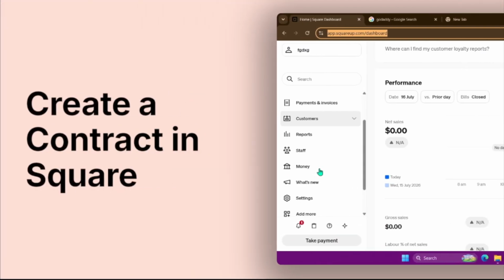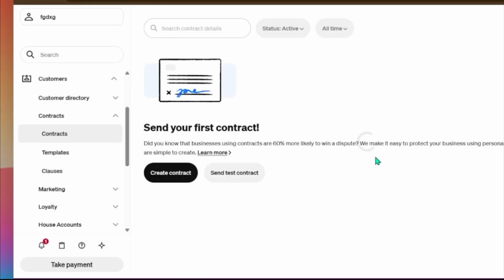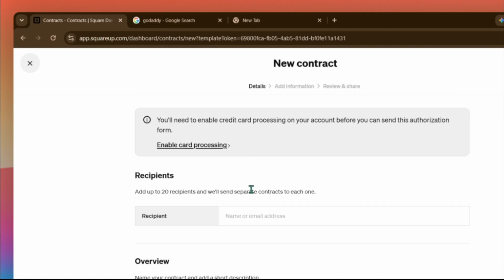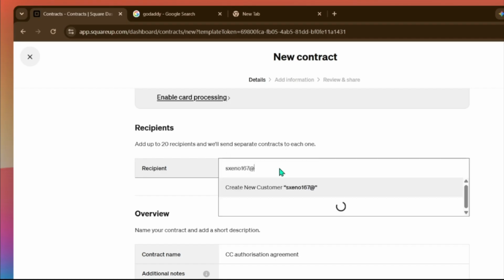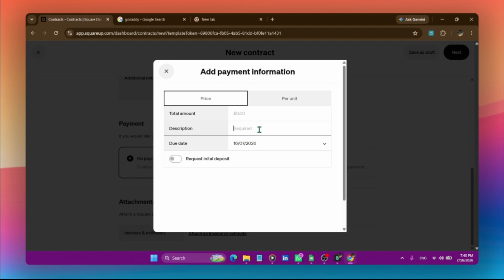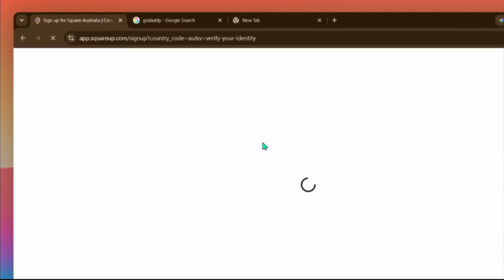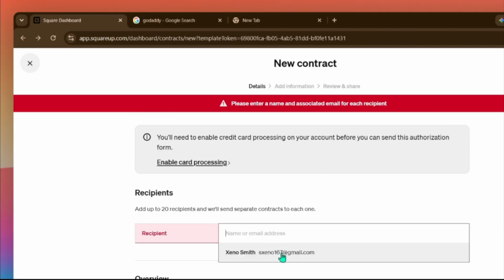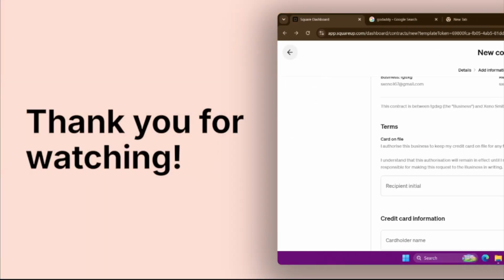How To Create a Contract on Square - 2026 (Simple Tutorial)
How To Create a Contract on Square
In this video, you will learn how to create a contract on Square easily and quickly. I’ll guide you step-by-step on creating a new contract, adding client details, defining the terms and services, sending the contract for signature, and managing it within your Square account. By the end, you’ll be ready to create and send professional contracts on Square without any hassle.